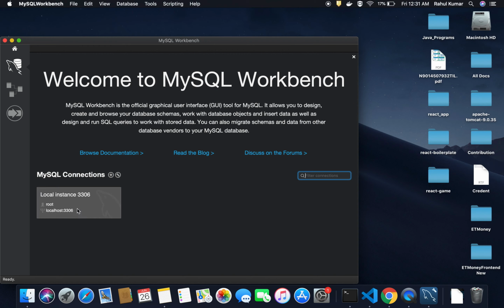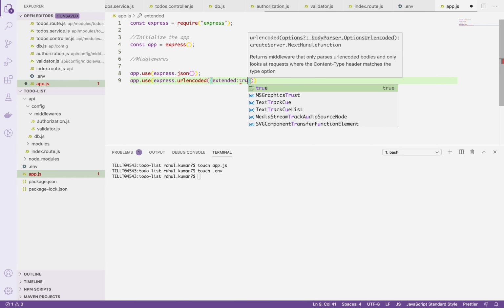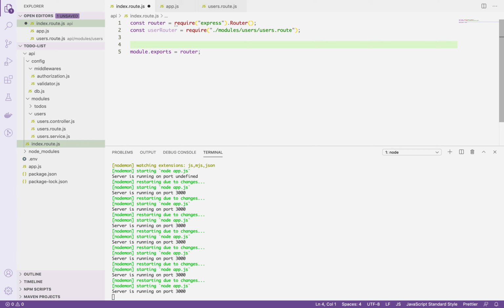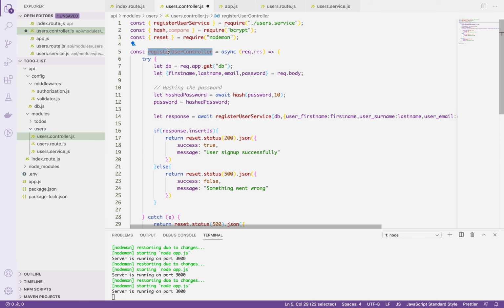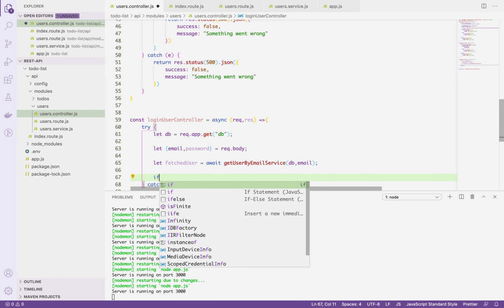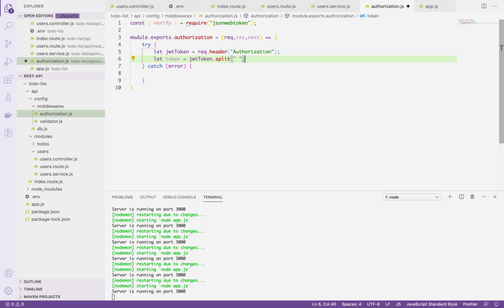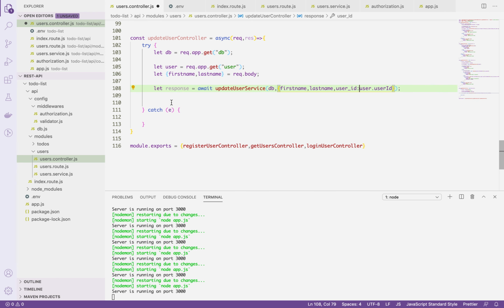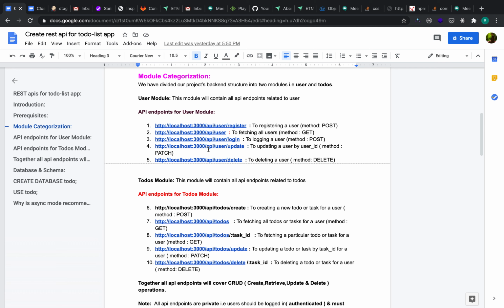Coding - Todo list app REST | CRUD API using express - mysql - jwt (jsonwebtoken) authorization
So in this video we will cover  rest api endpoints of users module for todo-list app.We will also create authorization middleware to verify the jwt token.

User Module: This module will contain all api endpoints related to user

API endpoints for User Module:

: To updating a user by user_id ( method : PATCH)
: To deleting a user ( method: DELETE)
: To logging a user (method : POST)
: To registering a user (method: POST)
: To fetching all users (method : GET)

I have not covered the validation of request parameters in this video.
In the next video i will create a validation middleware to validate request parameters and also cover apis of todos module.